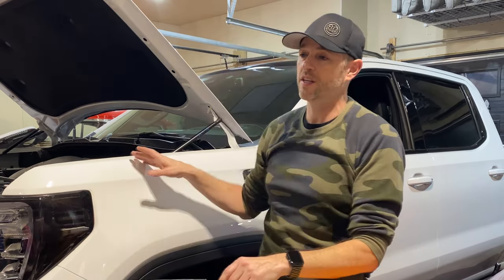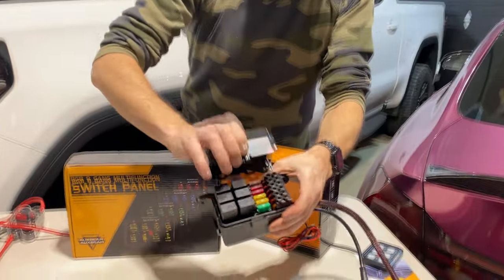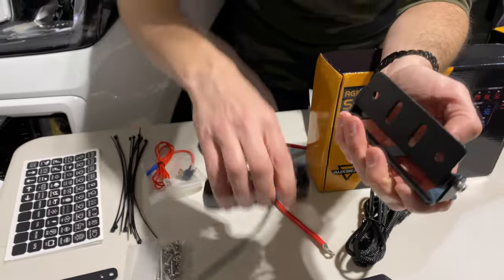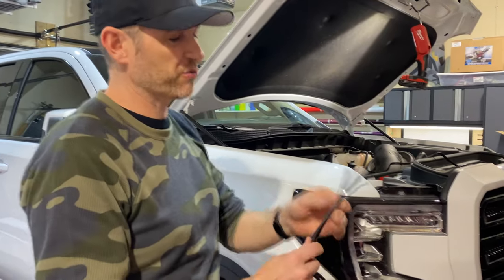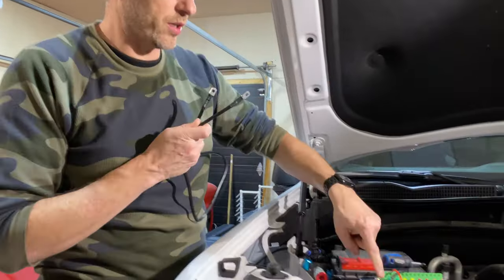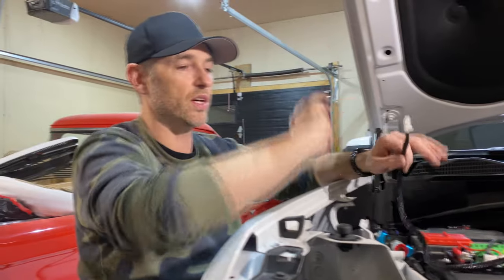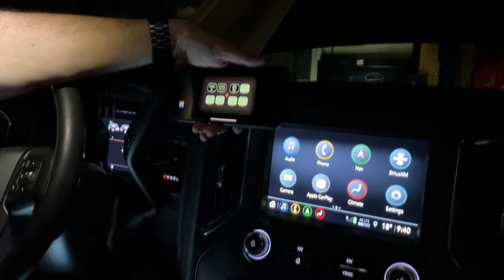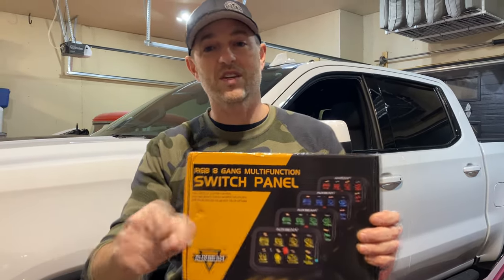New Switch Panel AUXBEAM AR-800 RGB Multifunction Bluetooth LED Install and Review.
In this video I install and review the switches for use in my 2021 GMC Sierra AT4.  I looked at so many options and I felt this product was the right balance of design and price for my current needs.

Clothing:
Ray Bans Style I Wear

- Coupe
- Crazy